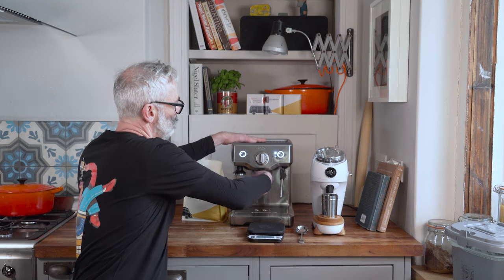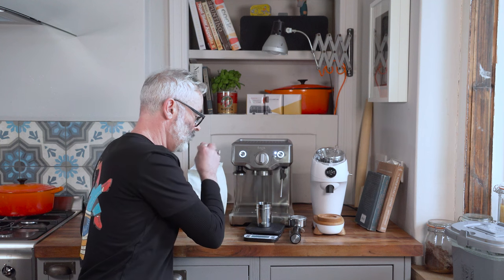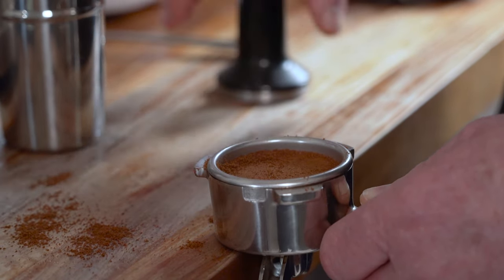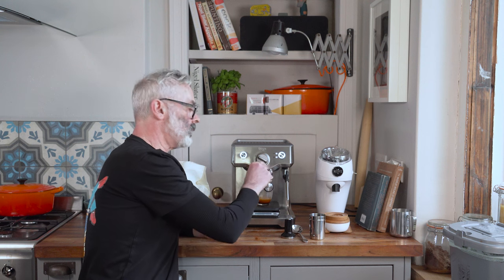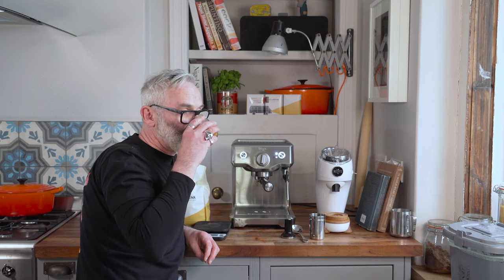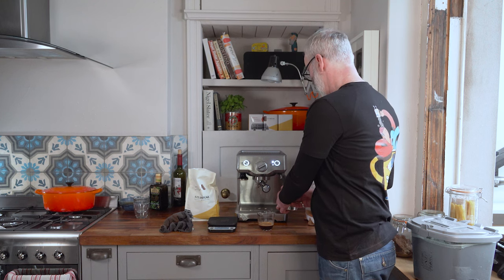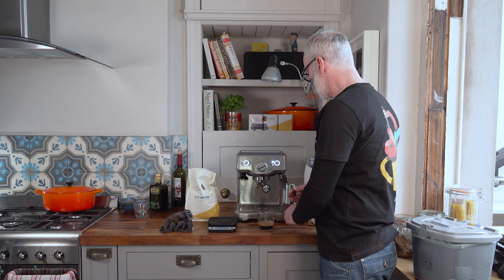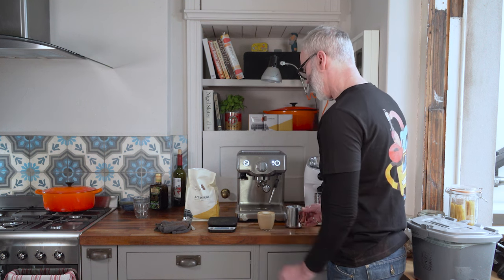How to use an espresso machine to make a good coffee at home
It’s the time of year that many of us have finally given in to an undeniable yearning and begged Santa for a home espresso machine.  On waking up with a big box, a shiny metal sculpture and a set of indecipherable instructions, however, your initial excitement may have evaporated when you realised you have no idea how to begin.

With this in mind, our home brewing coffee nerd Mick has helped us make this video which will give you some quick tips and, hopefully, the confidence to take the plunge and get your home barista career kickstarted.

Remember though, getting espresso right is a tricky business!! It’s relatively easy to make outstanding coffees at home with almost any other brew method but making a good espresso (and espresso-based drinks like lattes, flat whites and cappuccinos) requires a great deal more effort, whether you’re a home-brewing novice or an experienced barista.

We hope this video (and the accompanying blog you can find on our website) will help. Do share your experiences with us in the comments!

About us
We are a speciality coffee shop & roaster based in North Berwick, East Lothian, Scotland.
We specialise in fully traceable, single origin coffees. Every one is deliciously different and can be brewed by your preferred method.

We have been roasting fully traceable ethically sourced speciality coffees since 2012. We’re proud to have been recognised not only for our commitment to the quality of our coffee but also our focus on building community and pushing for environmental responsibility as a business.